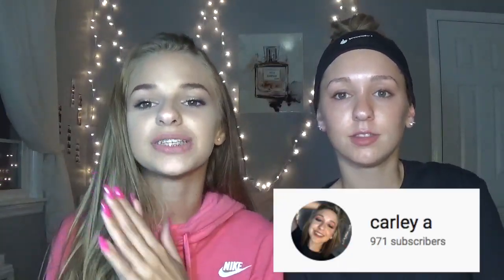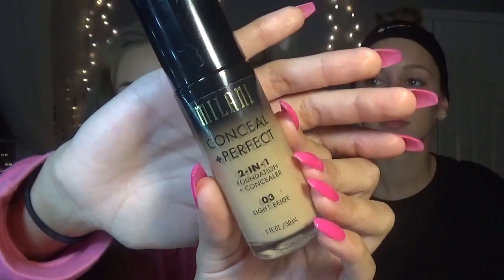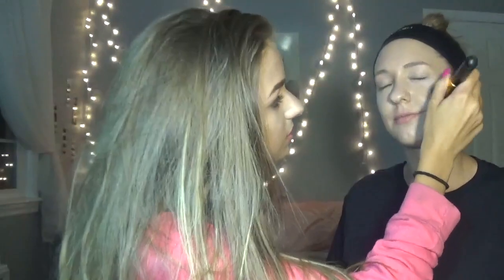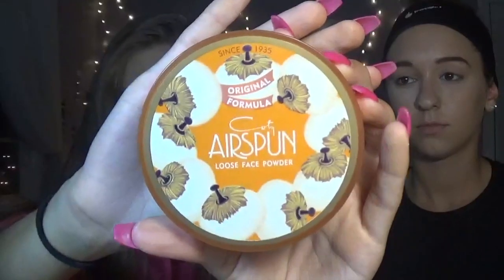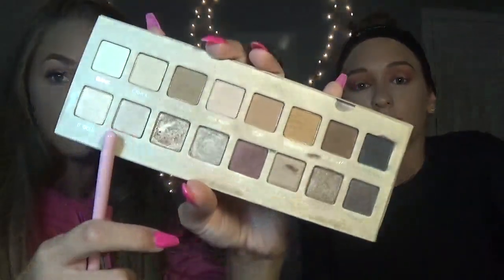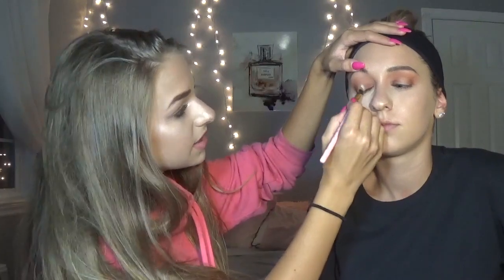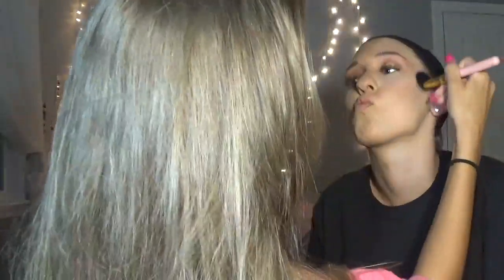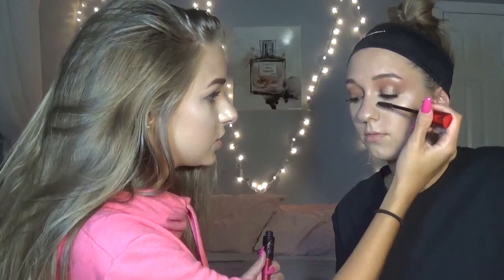Transforming my sister!!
Hey guys!!

Turn ON ALL notifs! 🛎

Love all of you so much! It would mean the world for you right there to join :) we’re all currently on the road to 100k! ik you guys can do it. Thank you so so much to everyone who’s on the journey with me and i would love for you to be too☺️

Snap me// Tassise

   -Camera: Sony HD 54x HandyCam (9.2 megapixels)
❤️❤️IM GETTING A BETTER CAMERA IF I HIT 100k! GET ME THERE❤️❤️
    -Lighting: LEDs
  -Editor: IMovie, CuteCut ( paid version), VLC

FAQ’s:
How old are you?   • 16
When did you start youtube?   • April 2016
Do you have Twitter or Facebook?   •No ☹️
Camera?? : Sony Handycam